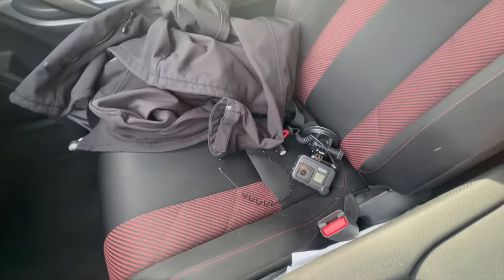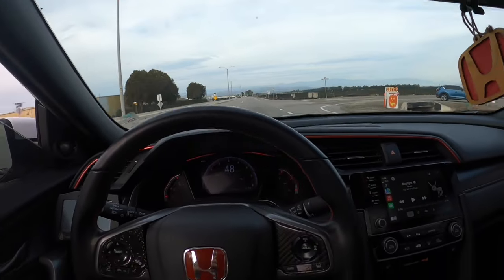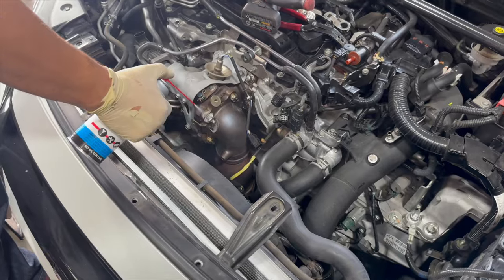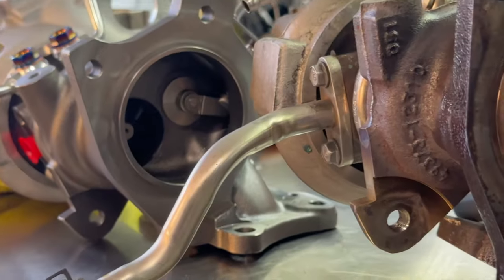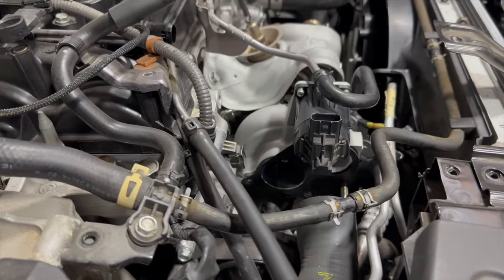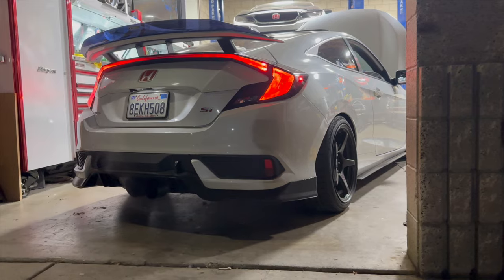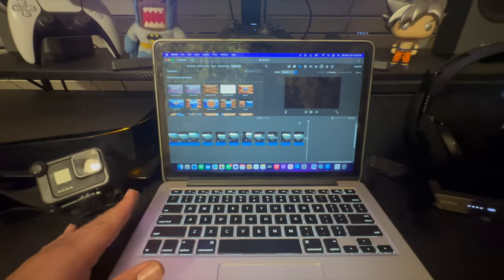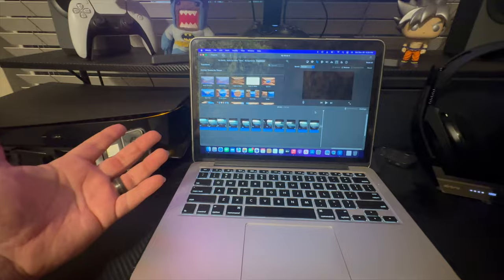Honda Civic Si goes BIG TURBO | Rv6 R365 Turbo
My 2020 Honda Civic Si Mods:
Rv6 R365 Drop in Turbo Kit
Type R Retrofit Clutch from Na Performance
ARP Head Studs
OEM Type R Hood
Eibach Sportline Lowering Springs
27won Cold Air Intake RACE MAF
27won Intercooler & Charge pipes
27won Strut Bar
Rv6 Frontpipe
Enkei TS5 Wheels
18x9.5 +38 Offset
255/35 Continentals Sport 2
Wing Stabilizers from SkiProductions (IG)
Caruse Design Rear Aero
VentusAutoWorks Side Skirt Splitter
ABS Type R Style Front Lip
ABS Type R Style Rear Diffuser
Ktuner V2
Custom E Tune from Derek Robinson
PRL Flex Fuel Kit
Hybrid Racing Shifter Assembly
Hybrid Racing Cable Bushings
Hybrid Racing Shift Knob
Universal License Plate Relocate Kit

IGNORE

8th gen civic si,tony castillo,10th gen civic si,2007 honda civic si,2022 civic si civic si review,new honda civic si,honda civic si review